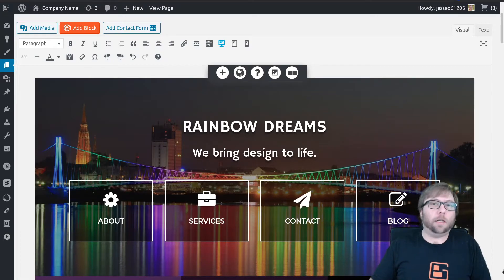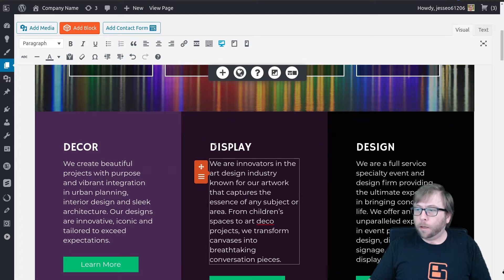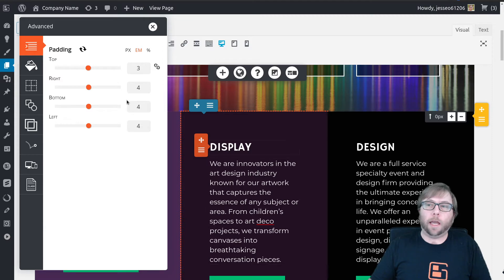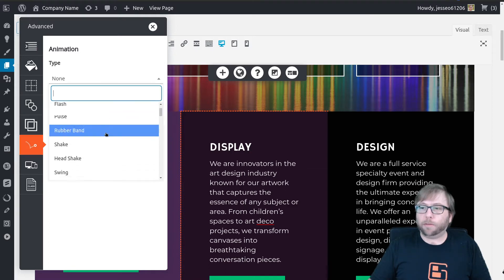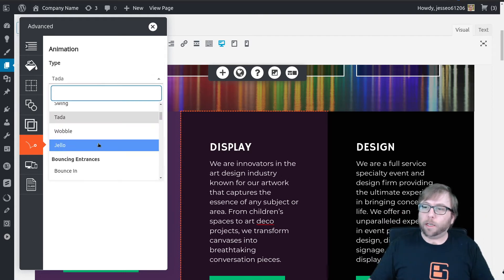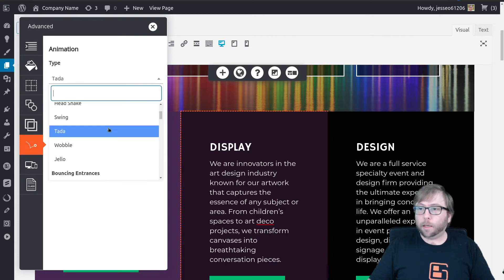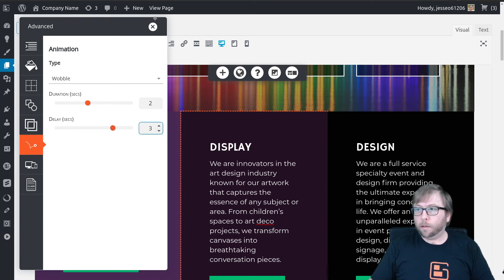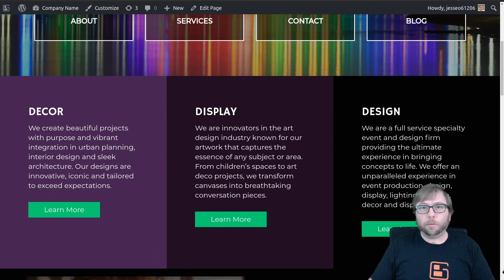How to Animate Elements of Your WordPress Page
In this video you'll learn how to add animation effects to elements of your WordPress pages and posts to grab your visitor's attention. Use animations on your calls-to-action and email signup forms to increase conversion.